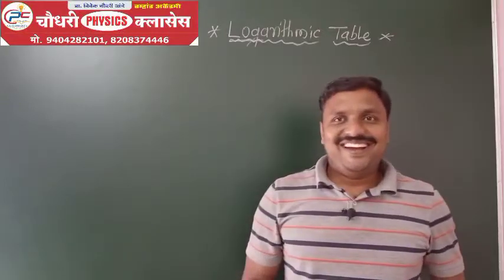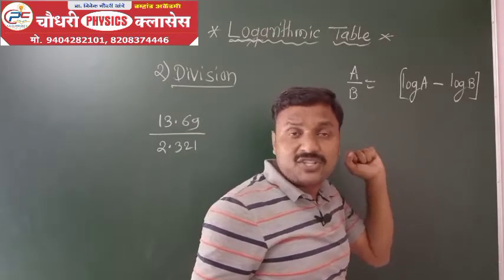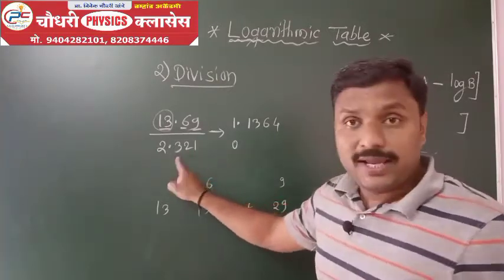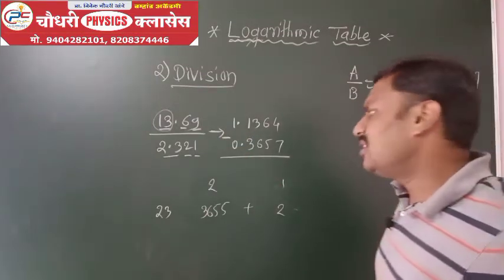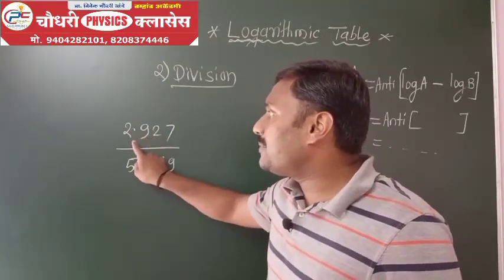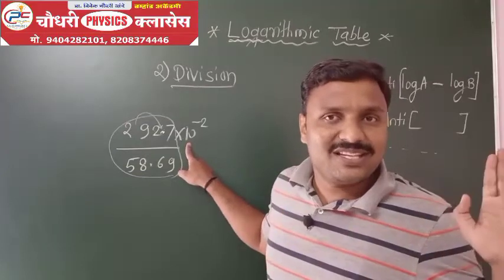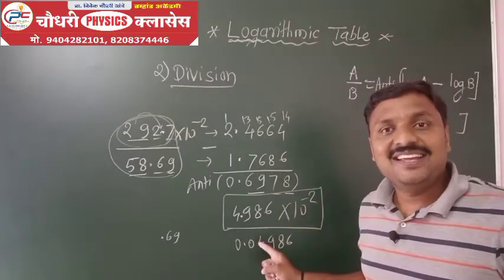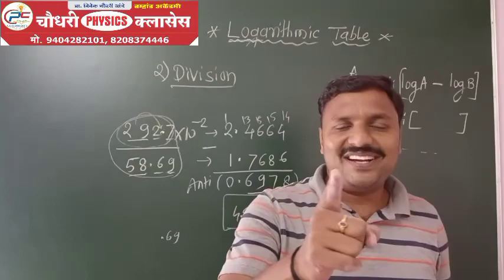Logarithmic Table 3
In above lecture we discuss logarithmic calculations for division.